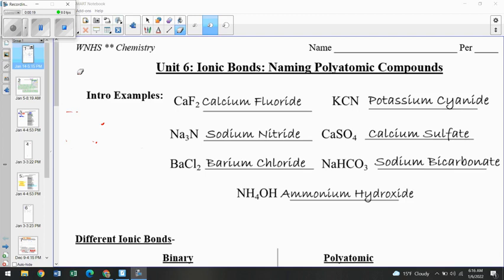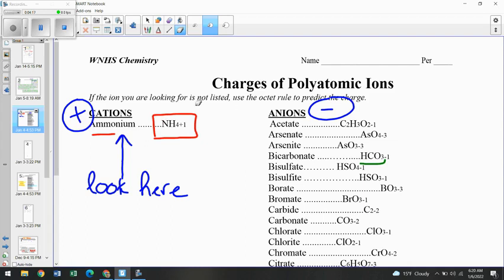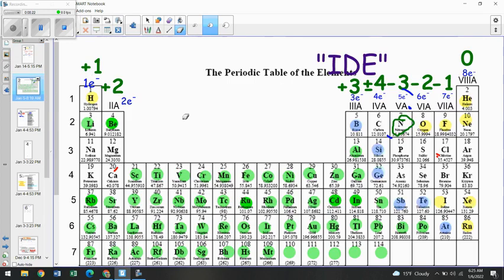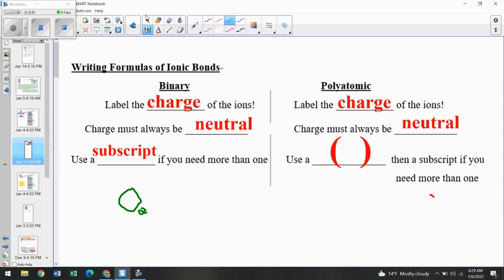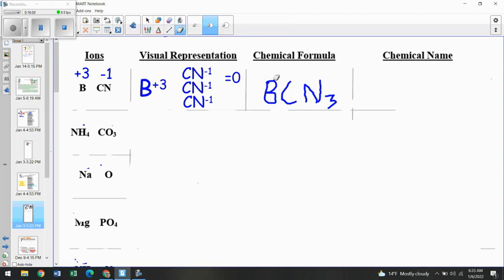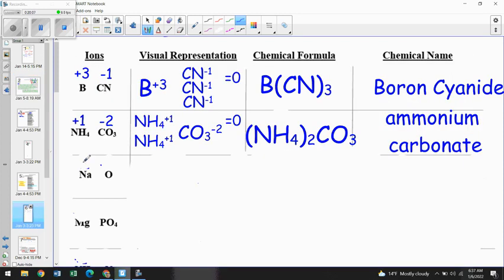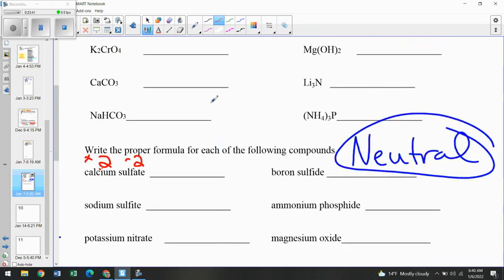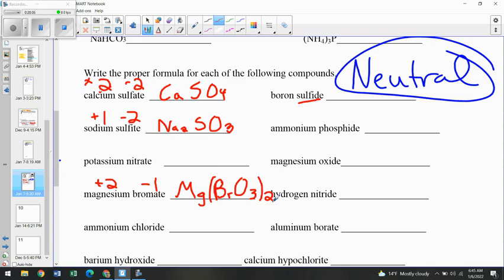Jan. 6th - Naming Polyatomic Ionic Compounds Notes